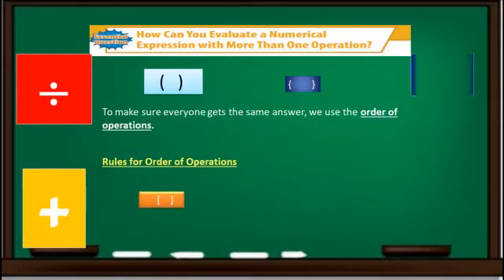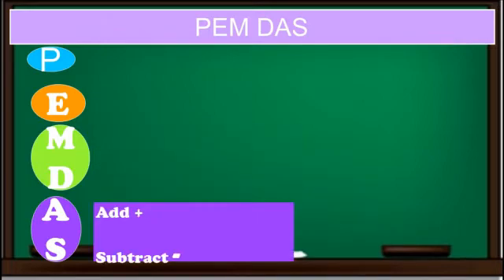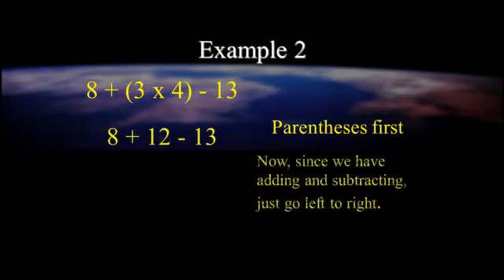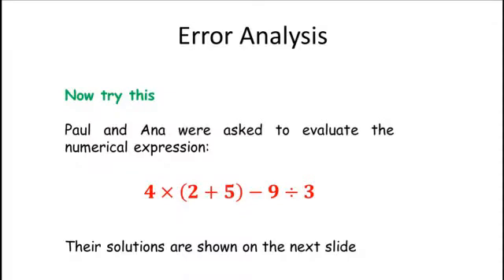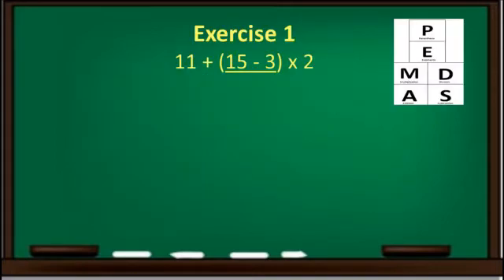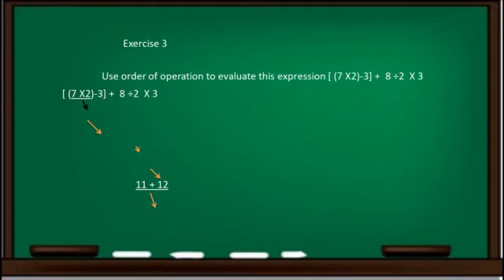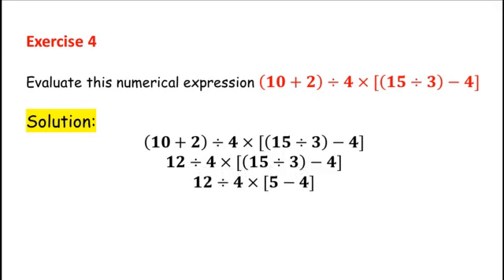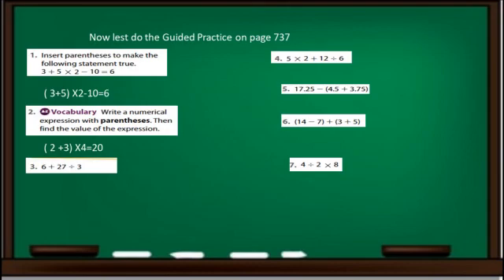Grade 5 Math Topic 13 Lesson 1 and 2 Order of Operations and Evaluate Expressions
Week 11: Grade 5 Math Topic 13 Lesson 1 and 2 Order of Operations and Evaluate Expressions